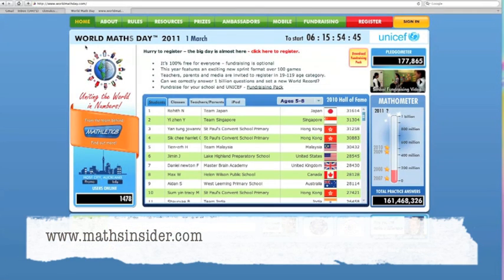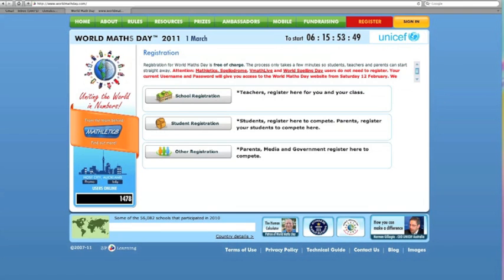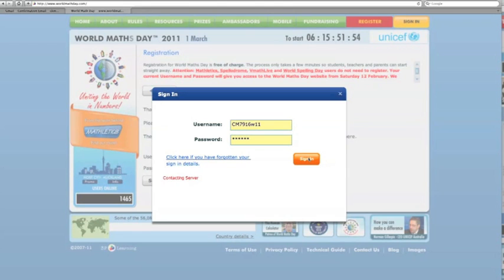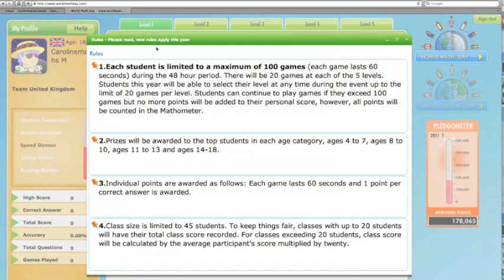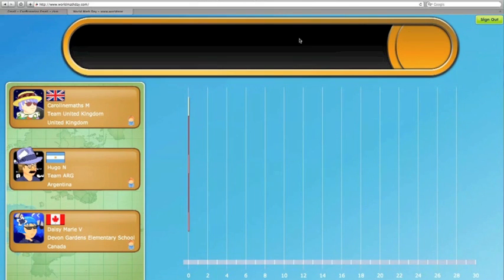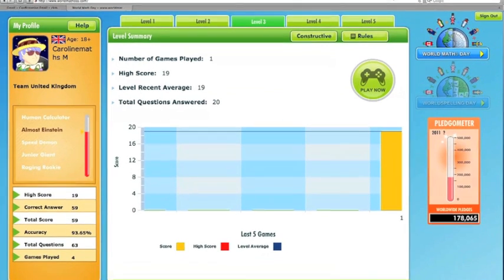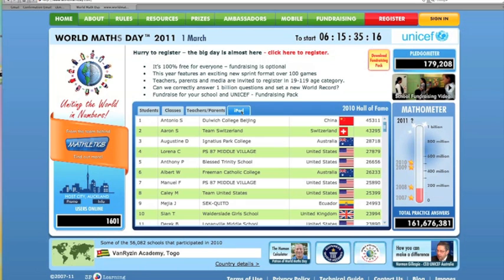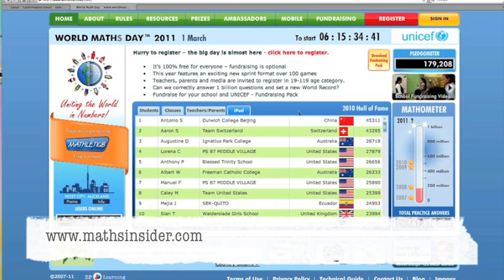World Math Day: A Step-by-Step Guide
World Maths Day takes part on 1st March. Watch this step-by-step guide to signing you and your child up to this fantastic event.